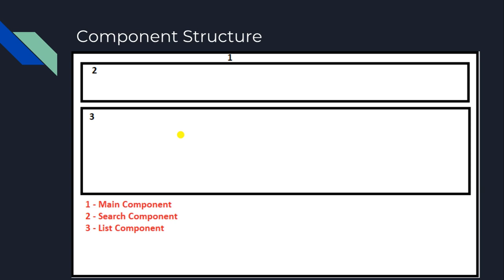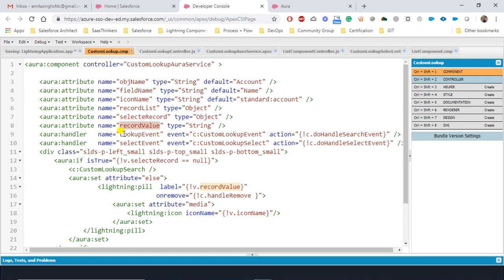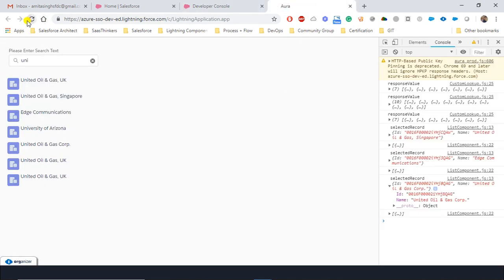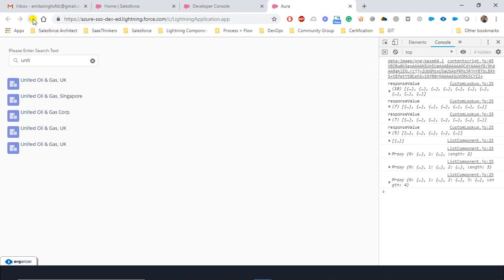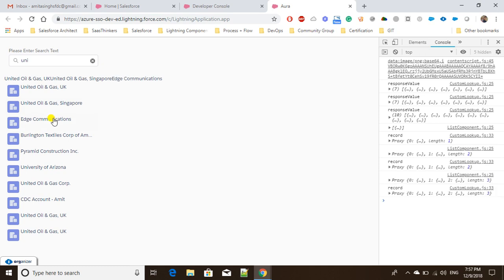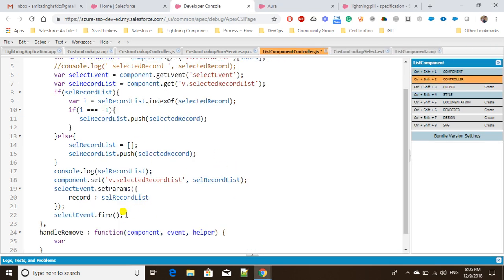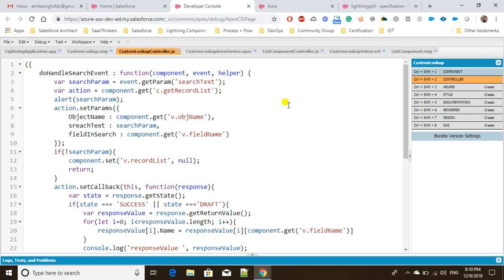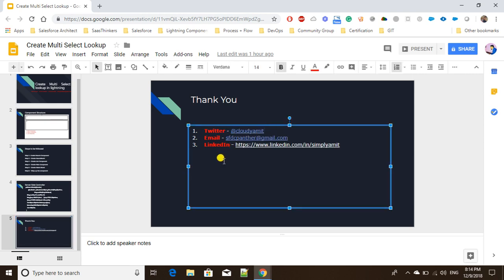Lightning Advance Development Multi Select Lookup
Want to learn more about salesforce join me Hi All,

In this video, you will learn how we can create the reusable multi-select lookup for any standard/custom object.

Here is the link to GitHub repo where you can find the code:-